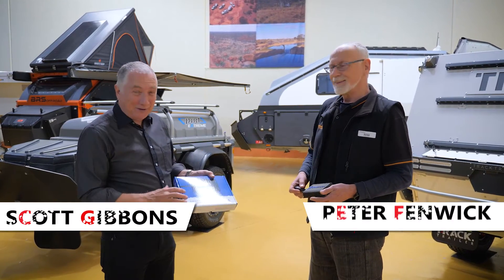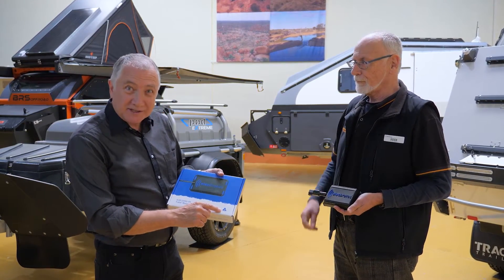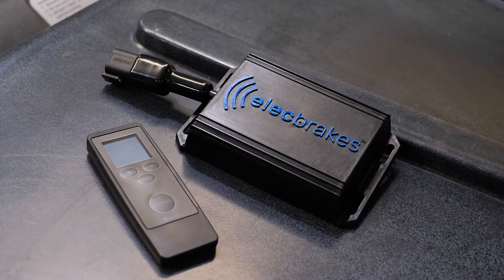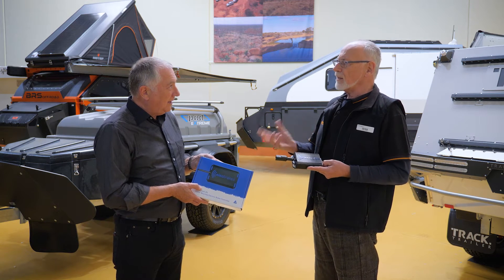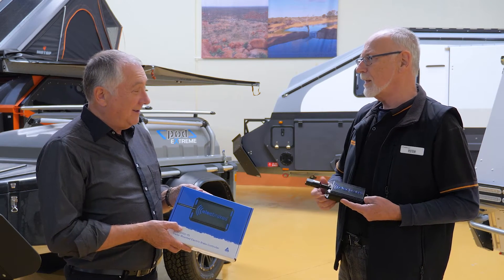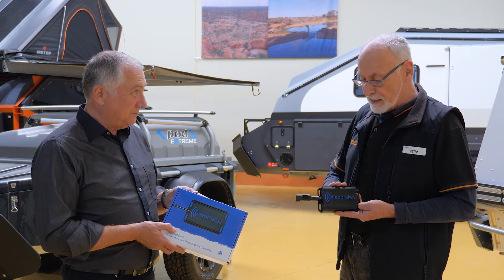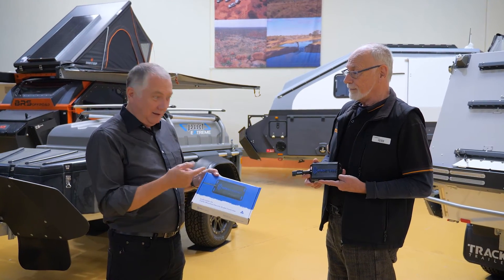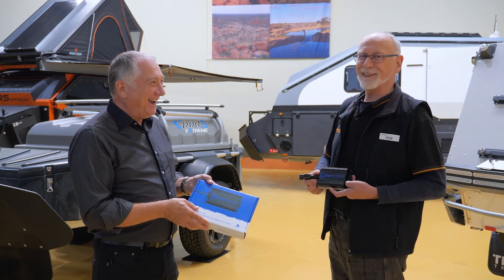8 CAMPERACT 2020 ELECBRAKES V1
Camperact introduces Elecbrakes the universal fit for your camper trailer and towing needs